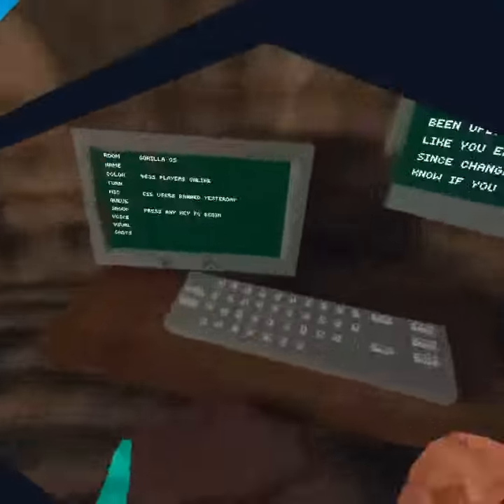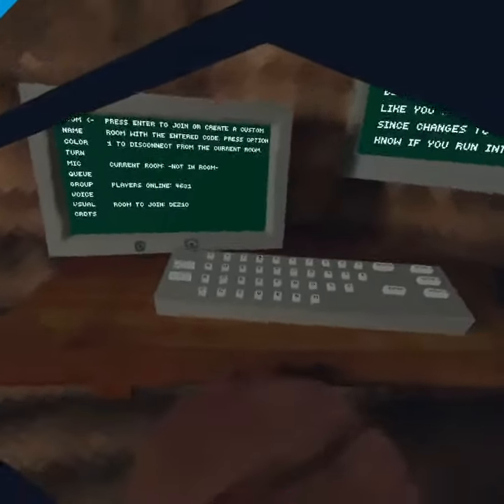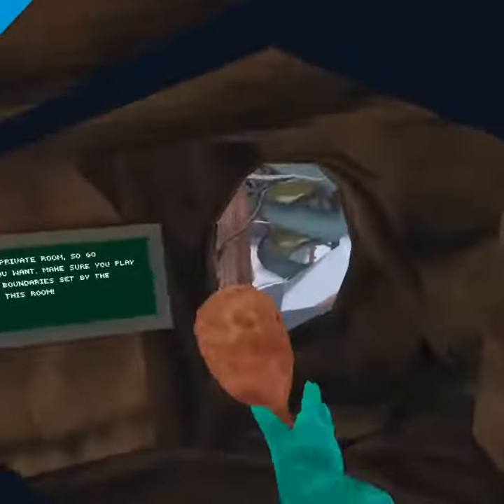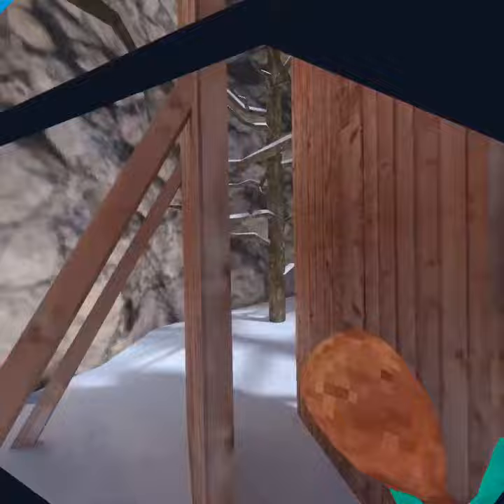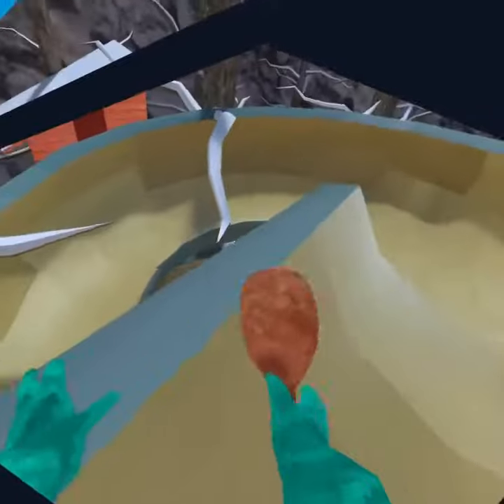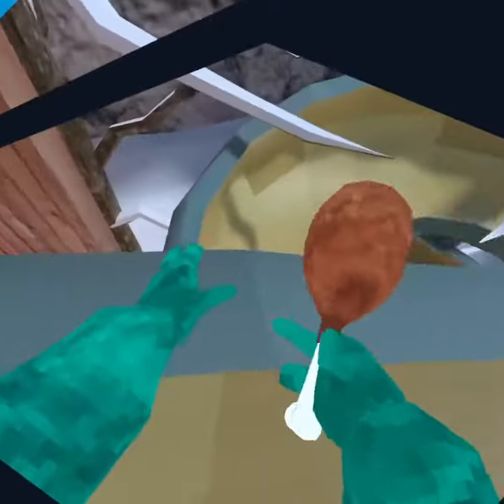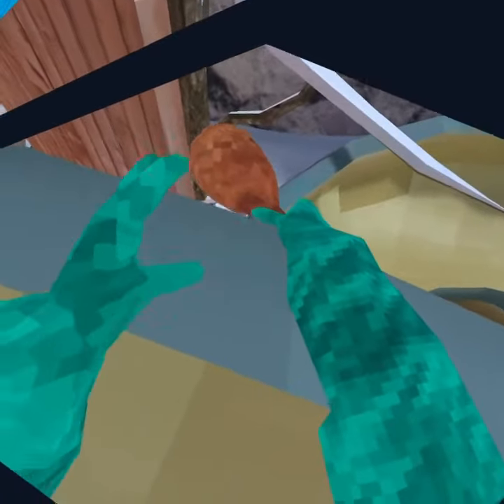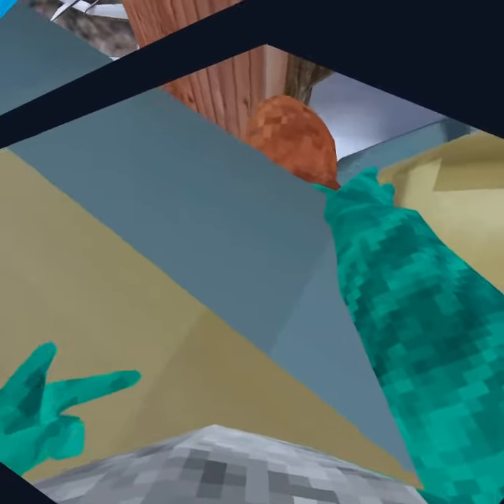How to get out gorilla tag map. Sliptest beta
Songs: let’s do OK